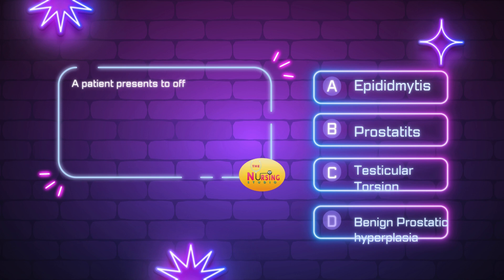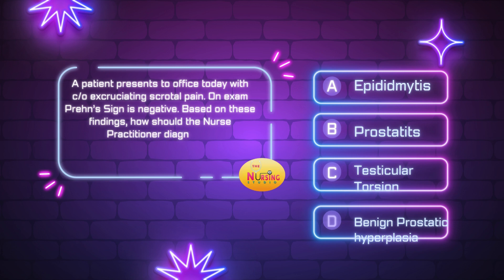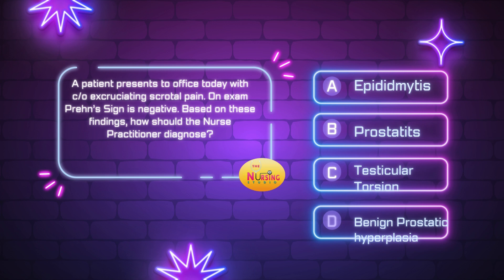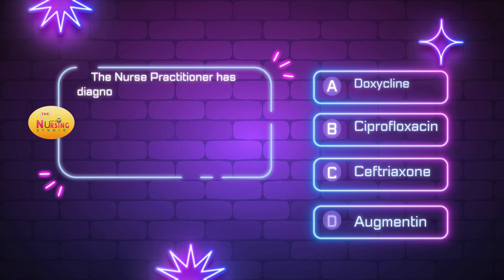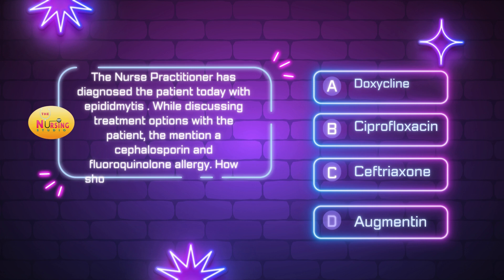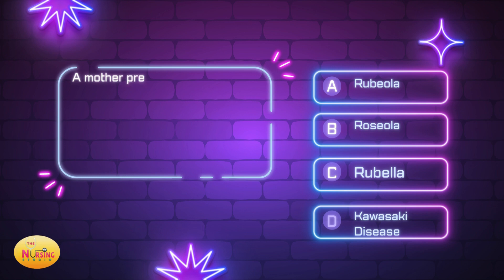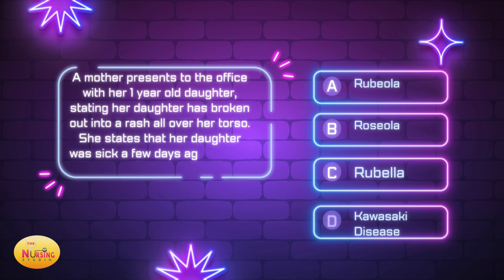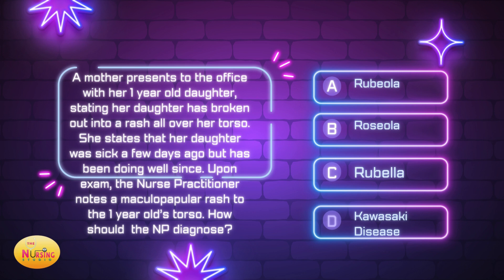March Madness Practice Questions (Day 10) for Nurse Practitioner Board Preparation.